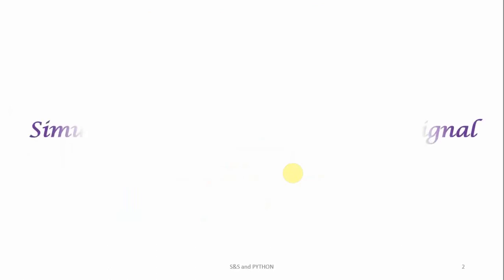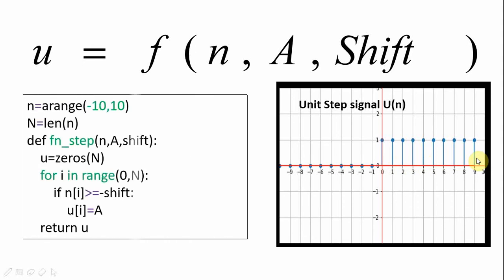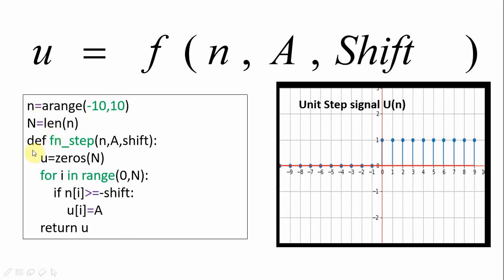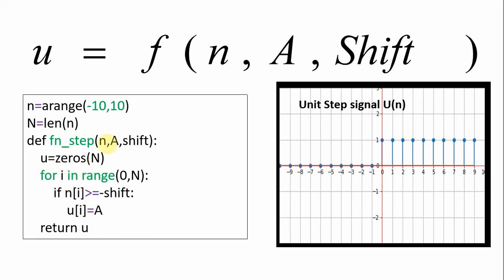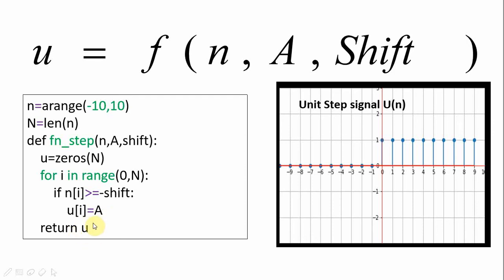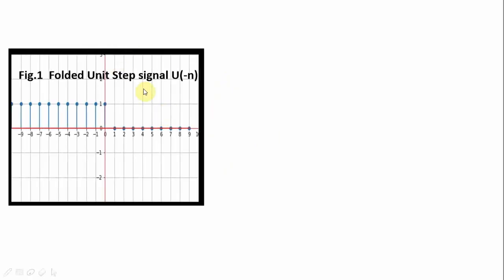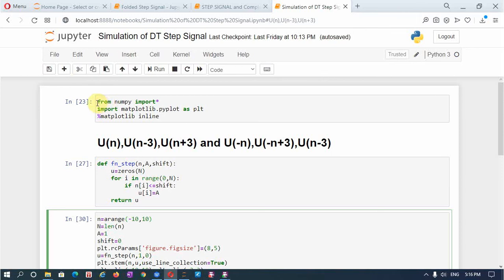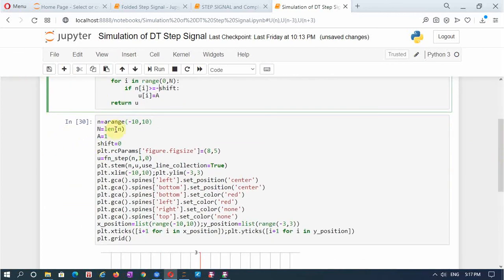Simulation of Discrete Time Step Signal using Python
In this Video, the simulation of the discrete-time step and folded step signal explained with demonstration using Python.